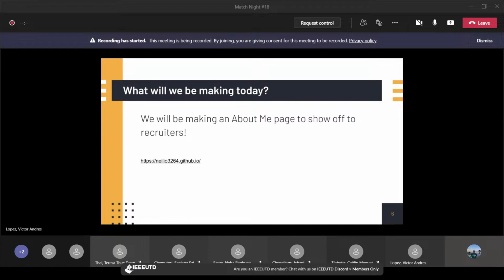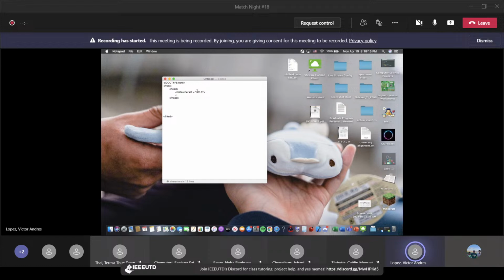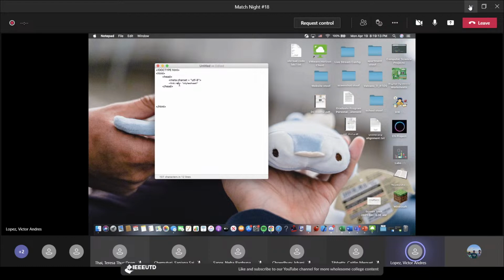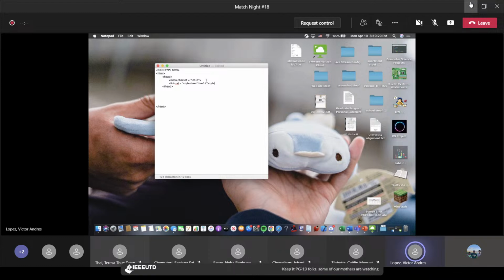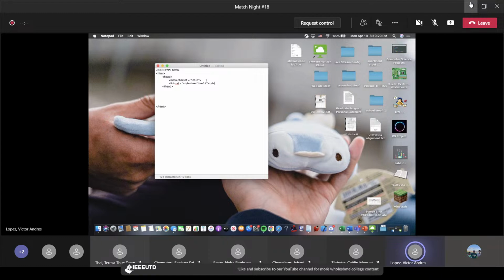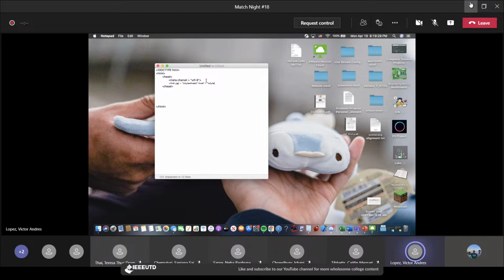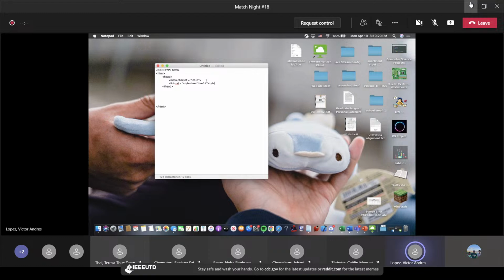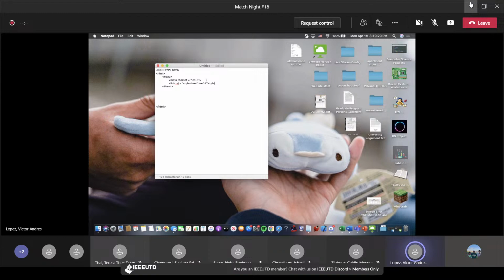IEEE x SWE Intro to HTML Workshop